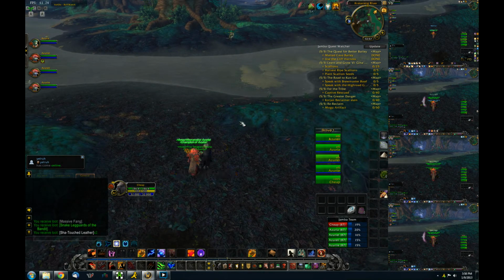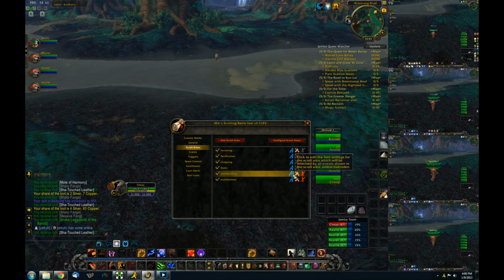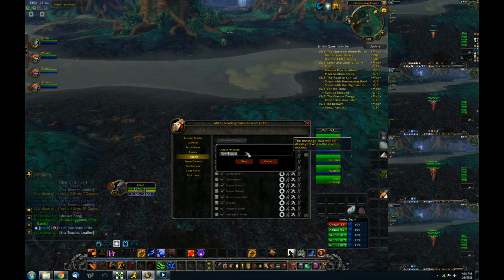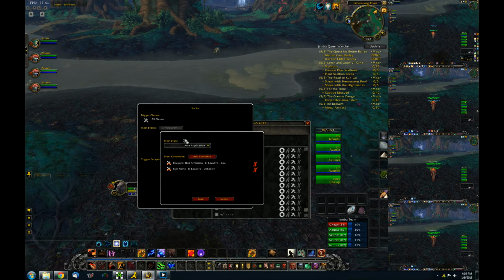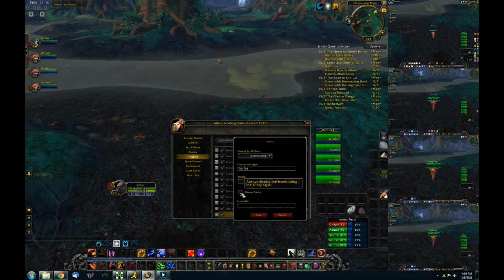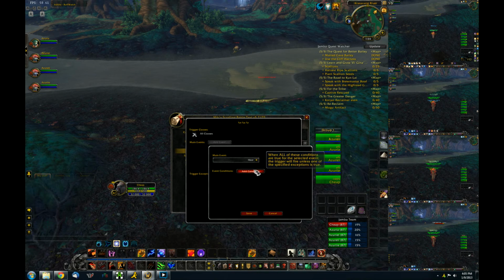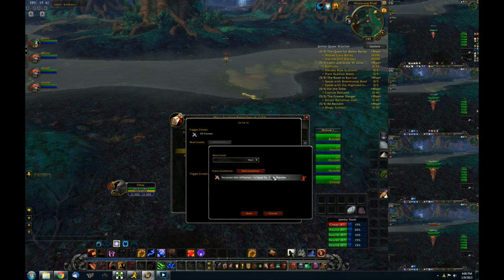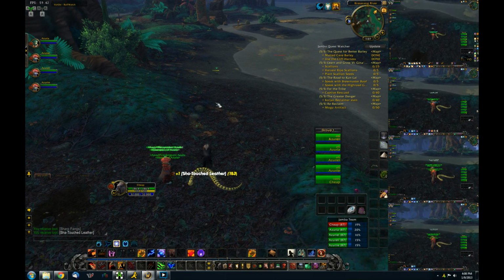World of Warcraft - Multiboxing tutorials - Scrolling Combat Text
ISBoxer is the program I use to multibox

How to display slave damage and healing on the Master window using:
Mik's Scrolling Combat Text